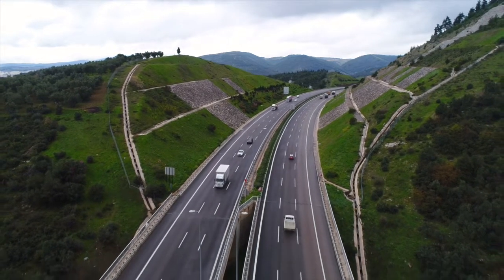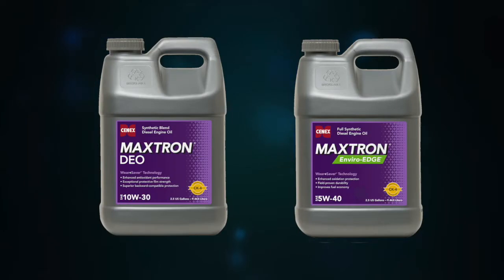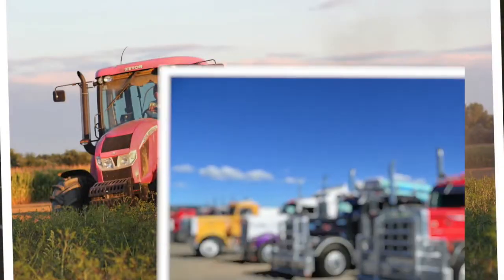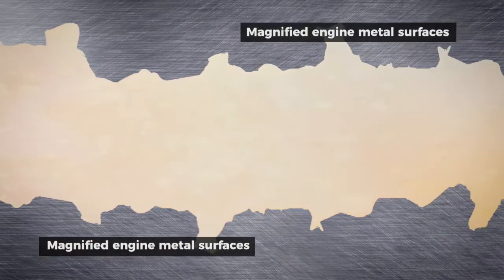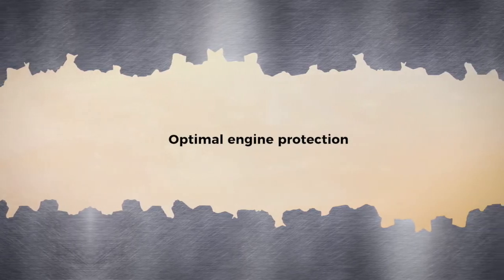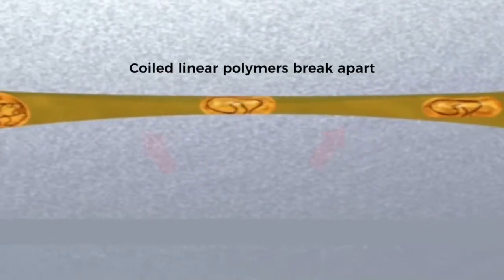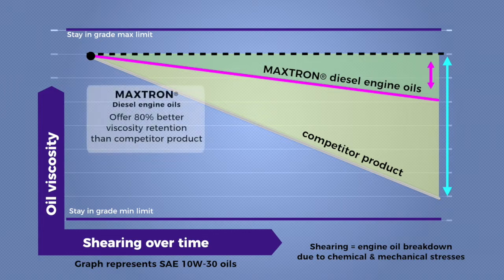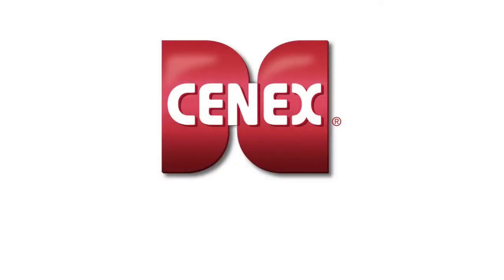EnduroVis™ Diesel Engine Oil Polymer Technology | Cenex®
Cenex® Maxtron® synthetic diesel engine oils use EnduroVis™ polymer technology to help maintain the  original viscosity of the oil to provide longer engine protection and increase engine efficiency.

This technology enhnces Maxtron diesel engine oils in many ways. Learn how Maxtron helps with engine protection, including oxidation and wear control, decreasing deposits, extending oil drains and increasing fuel economy--all without sacraficing durability.